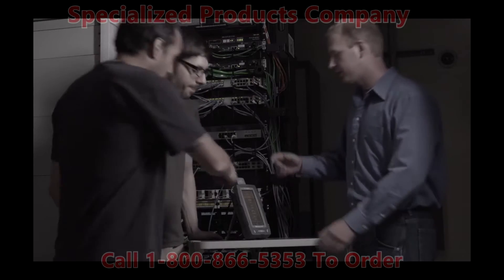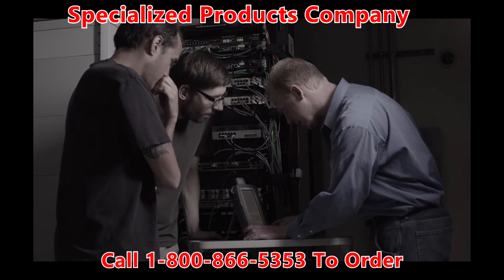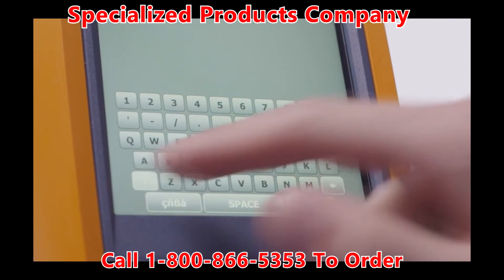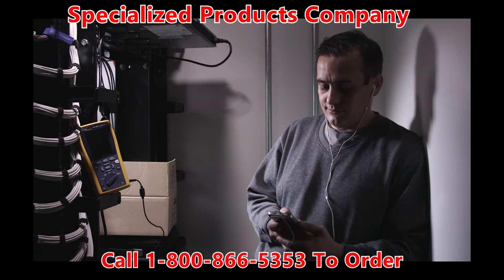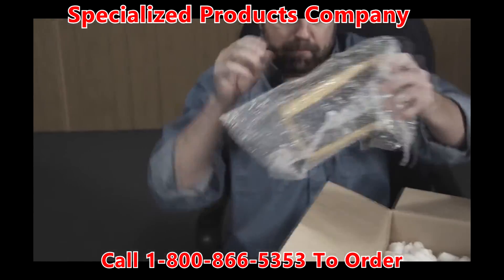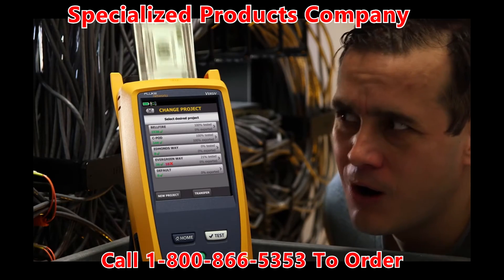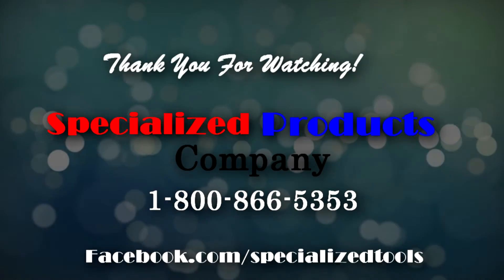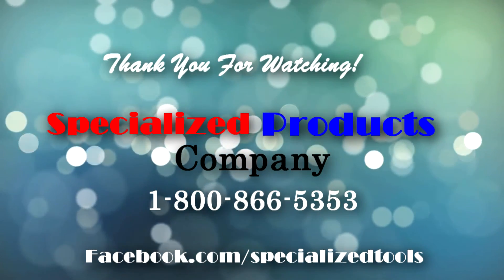Versiv System for Copper and Fiber from Fluke Networks. Save Yourself Money and Time!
Five Reasons Upgrading to Versiv™ Will Save You Money

Introduced in 2004, the Fluke Networks DTX CableAnalyzer™ has become the world's most popular tool for certifying premises copper and fiber cabling, with billions of links certified. Built with legendary Fluke Networks ruggedness and reliability, you might want to use it forever. But that will be a very costly plan.

Fluke Networks' new Versiv cabling certification system is designed to save you money in every phase of the cable testing job and to get to systems acceptance faster.
1. Faster Set Up
Waiting for your expert to set up the tester wastes time. Setting it up wrong can waste a lot more when an entire day's work isn't done to spec.

Versiv's ProjX™ management system makes setup easy and foolproof. Enter the testing details for the job once, and your techs are given the choice of only the correct tests for that job – especially valuable when the tester moves from job to job. The LinkWare™ Live cloud service even lets you set up your testers without bringing them back to the office. And Versiv lets users enter data many times faster through a modern smartphone interface instead of hunting and pecking with the DTX's arrow keys.

2. Faster Testing
The DTX set records with its testing speed. But Versiv is even faster: almost three times as fast for Cat 6A and four times as fast for fiber loss testing. And that's just warming up.

Versiv accelerates fiber testing with features that aren't available on the DTX. The SmartLoop™ feature lets you perform an OTDR test on two fibers at once and even allows bi-directional testing with instant averaged bi-directional results – without moving the tester to the other end. Quad modules mean you don't have to hunt for and switch to the other module when you're doing a mixed multimode / singlemode job. And Versiv automatically grades fiber endfaces in about a second – something the DTX can't even do manually.Waiting is the opposite of fast – but if your DTX battery is fully drained, you have to plug in and wait up to 15 minutes. With Versiv, you just plug it in, and start testing.

Don't waste time hunting for your testers. LinkWare Live tracks where your tester last synced. And for links that fail, Versiv offers second generation diagnostics that pinpoint more problems in simple terms so your team can fix them fast.

3. Reduced Mistakes
Call-backs can turn a profitable job into an unprofitable one. That's why Versiv is designed to eliminate mistakes. With the DTX, it's not hard to select the wrong limits. When you do, all the tests need to be run all over again. But with Versiv's ProjX management system, your techs can choose only the tests that you define for the specific job. LinkWare Live lets you track the status of each job from any mobile device, down to the level of each individual test. It will even indicate when unexpected tests are being performed or worn you in advance that calibration is due.1

Setting the fiber reference is a complex task on the DTX, and if it's done wrong, every subsequent measurement is invalid – and your techs might not even know. But Versiv leads the tech through this critical process, eliminating “negative loss” measurements that can result if it's done wrong. With so many ways of preventing and warning you of errors, you might forget the meaning of “call-back”.
4. Faster Reporting
Since Versiv uses the same LinkWare software as the DTX, there's no learning curve when it comes to reporting. But Versiv's faster reporting might take some getting used to. Instead of hauling testers or memory cards back to the office, just upload the results from Versiv to the LinkWare Live cloud service, which automatically assigns the right tests to the right job – across all your testers. No more hunting for those missing tests. Versiv also provides 48 times more internal test storage than the DTX, and unlimited storage externally using USB devices or the cloud service.

5. Future Ready
Investing in Versiv means you'll also be ready to take on new jobs from Cat 5 to Cat 8. Versiv supports future measurements such as TCL and resistance unbalance that your DTX never will. Certify coax and standard or industrial Ethernet patch cords in both directions. Test singlemode fibers that are more than ten times as long. And the modular design means you can add new capabilities without buying a new tester.